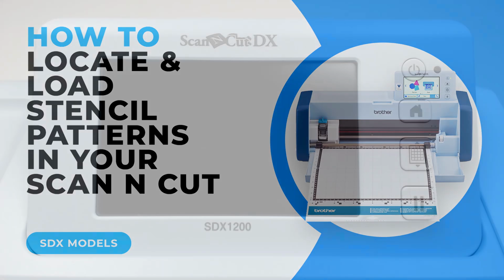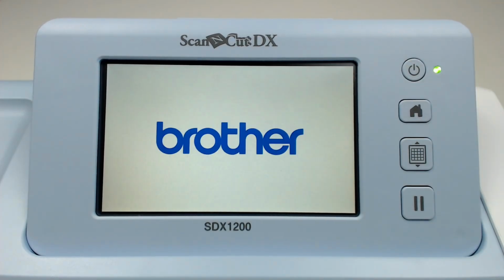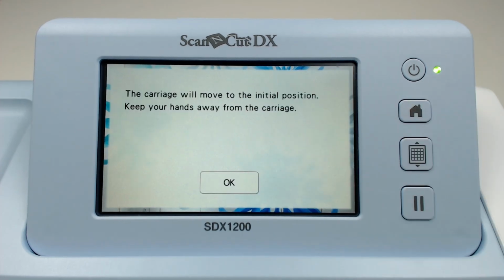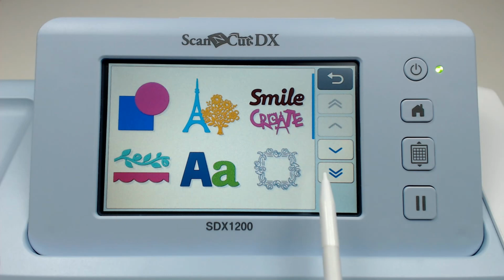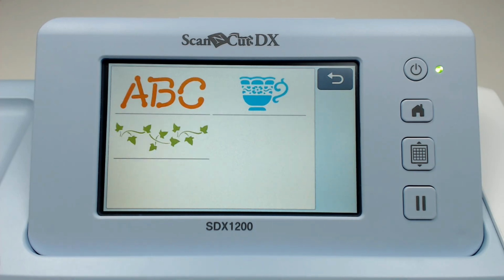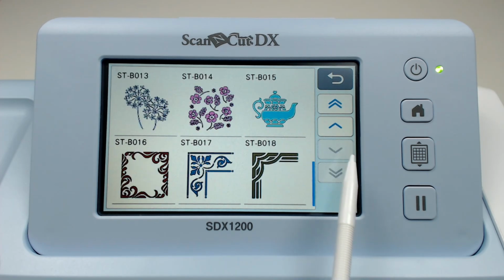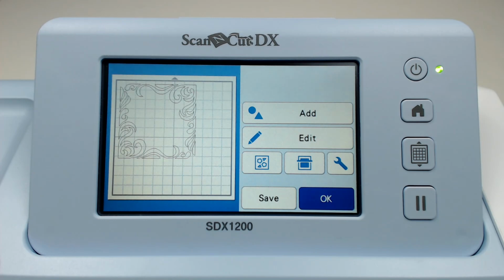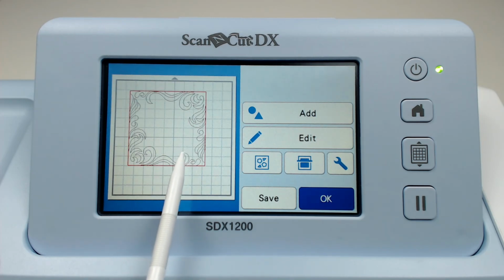HOW TO LOCATE AND LOAD STENCIL PATTERNS IN YOUR SCAN N CUT - SDX MODELS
Learn how to locate and load any of the stencil patterns that come pre-installed in your Scan N Cut.
This video is relevant to all SDX models that come with stencil patterns pre-installed.

Links